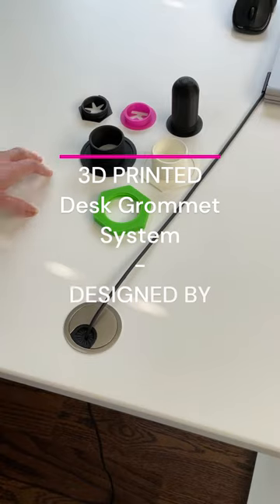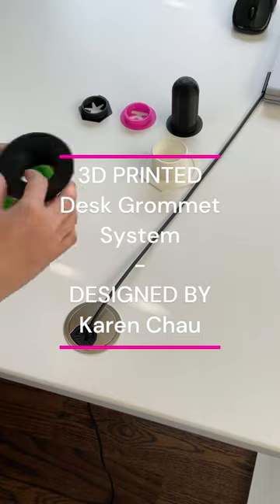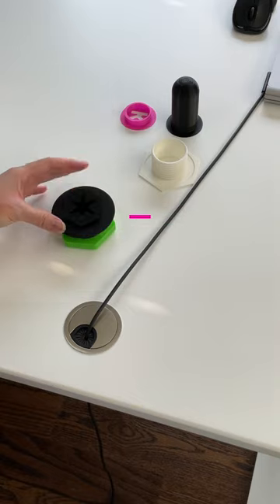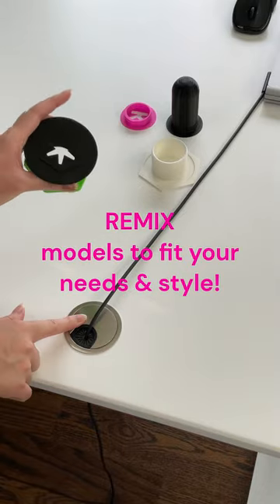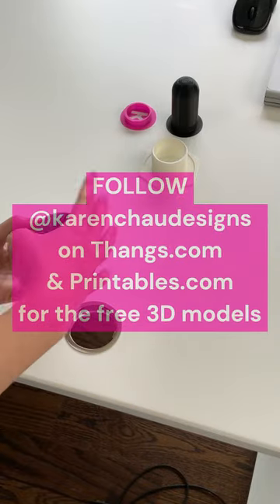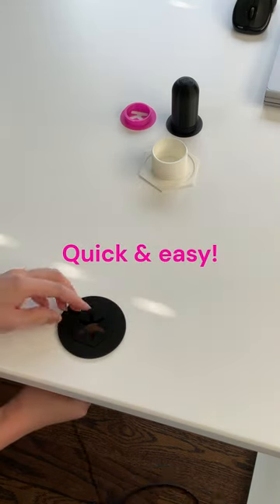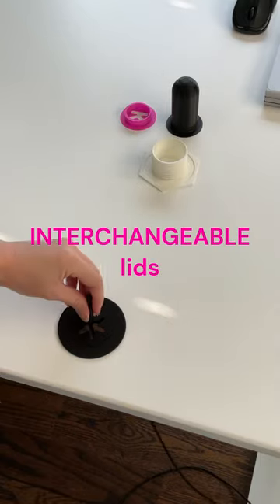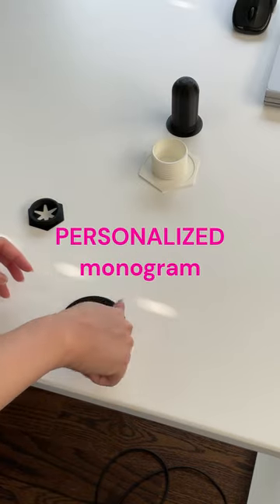3D Printed Desk Grommet System Demo (custom cable management & desk organization!)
Introducing my 3D printed Desk Grommet System! I designed this as an entry to a Printables design contest -- I love how it turned out! In this video, I show you how to replace your desk grommet with the 3D printed screw and nut, and demo three interchangeable lids that serve different purposes in this desk grommet system.

🧵Filament used for this print:
IIID MAX PLA+

Karen Chau is a participant in the GoAffPro Affiliate Program, an affiliate advertising program designed to provide a means for sites to earn advertising fees by advertising and linking to the partner site.